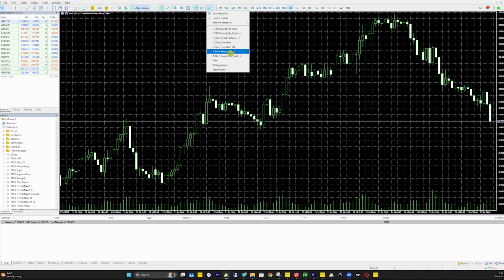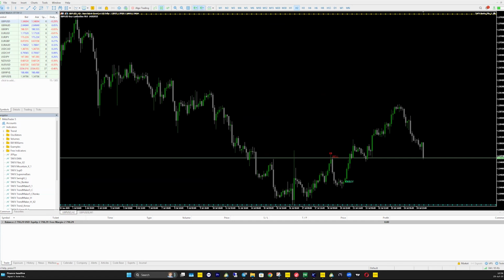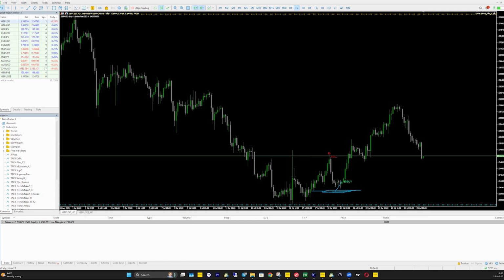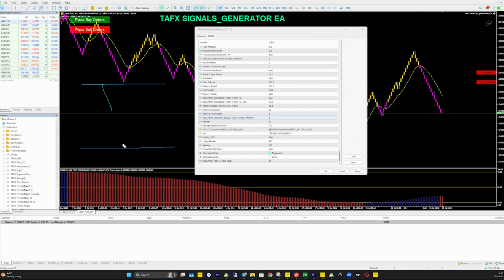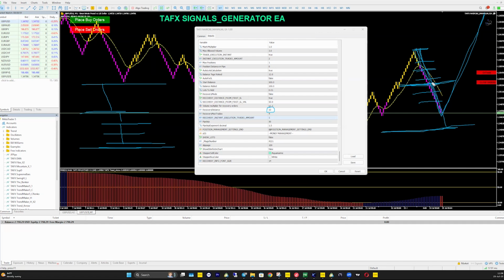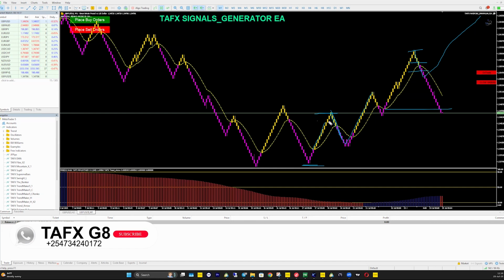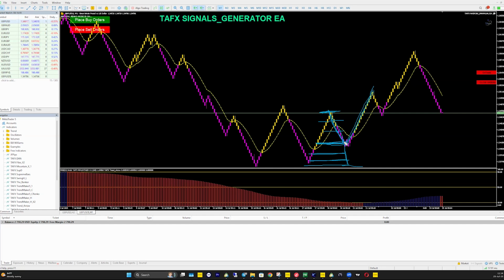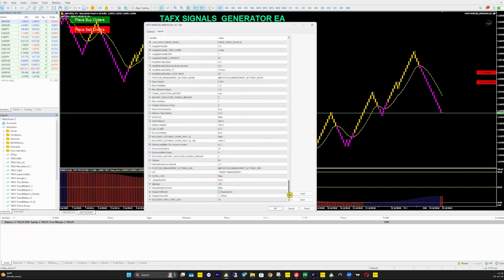RENKO SNIPER Recovery Mode "2" and the benefit of using it Prt2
Be more profitable trader by understanding this RECOVERY tricks.

100% AUTOMATED Forex systems" Manual and Robots"  for both MT4 & MT5 Platforms.. 95%+ ACCURACY By TAFXco "Forex Software Developers"